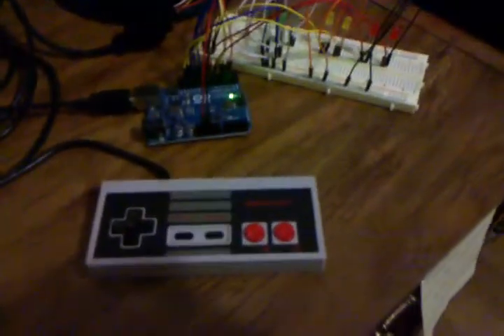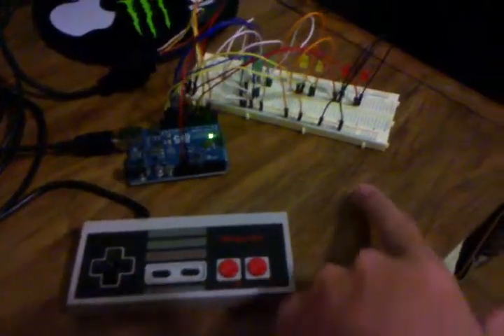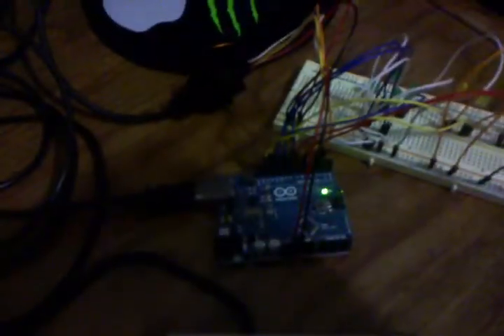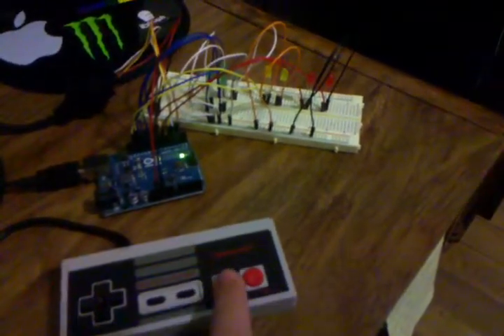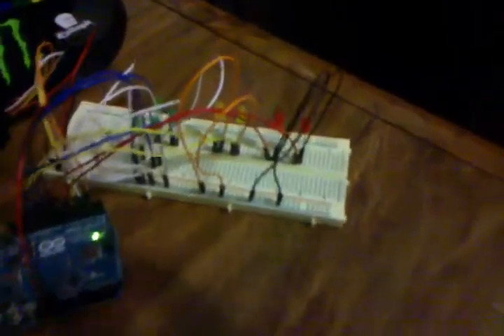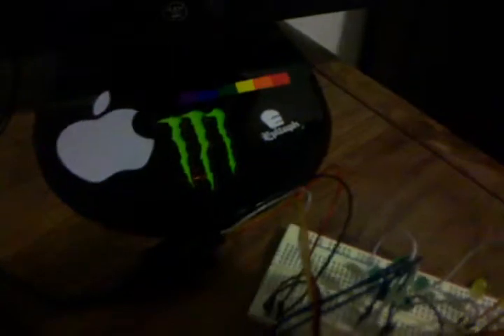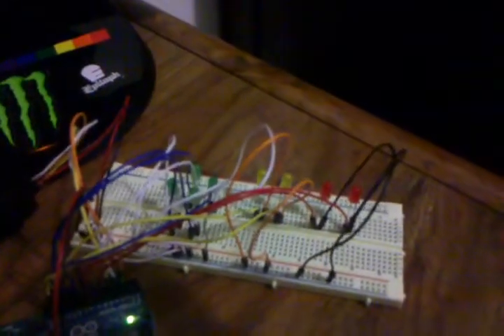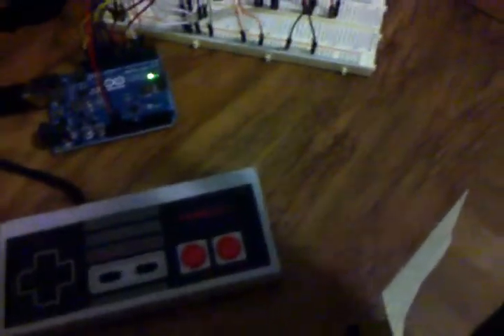NES Controller + Arduino = Nintenduino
Using an Arduino to read button states from a NES controller and output to LED display resembling the controller. Proof of concept for creating something more elaborate involving the NES controller.

Thanks to this awesome library ) for easing the pain.